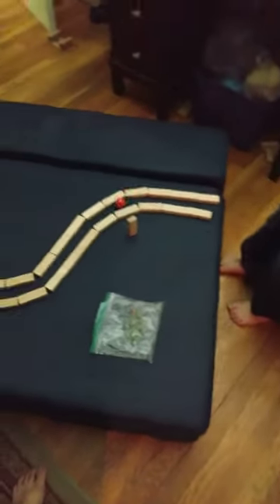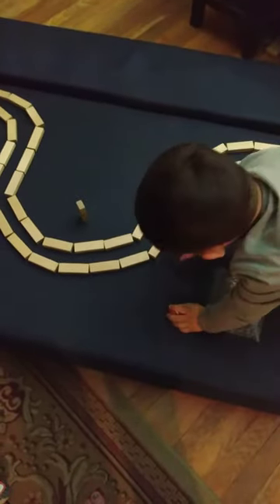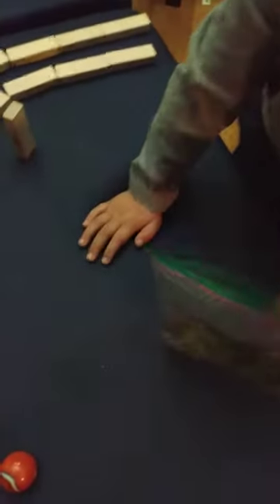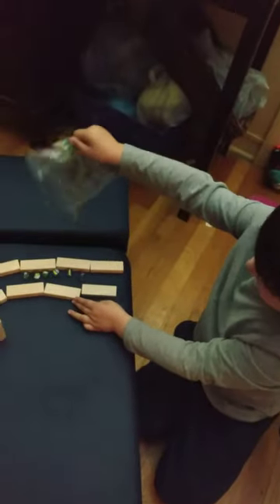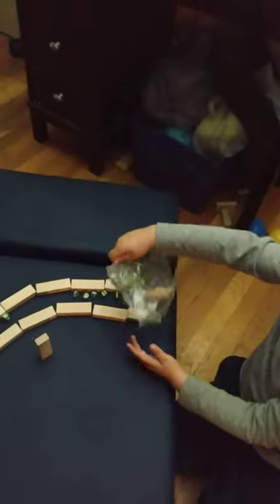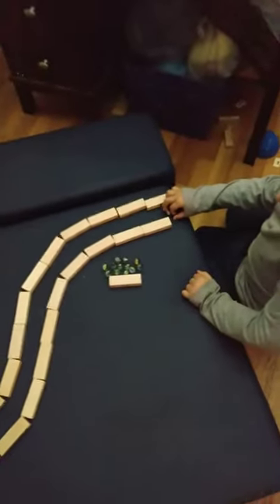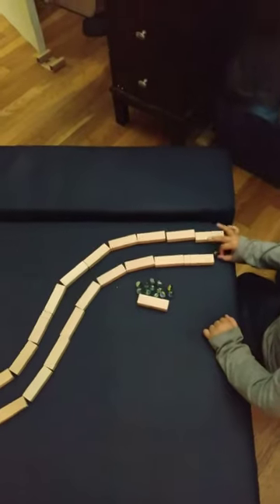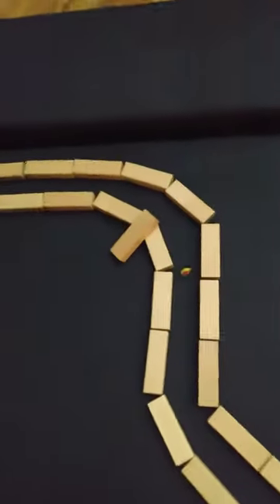follow the Jenga brick road